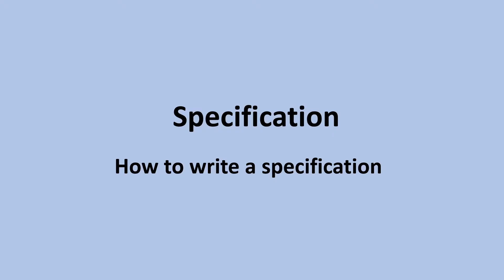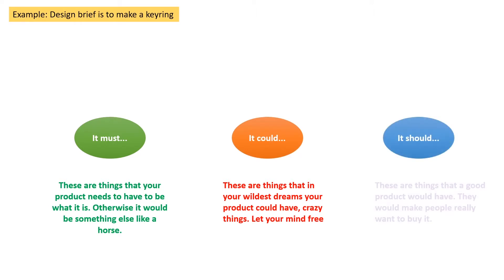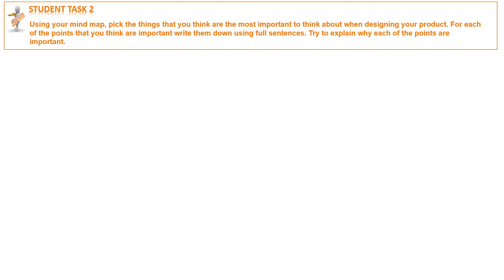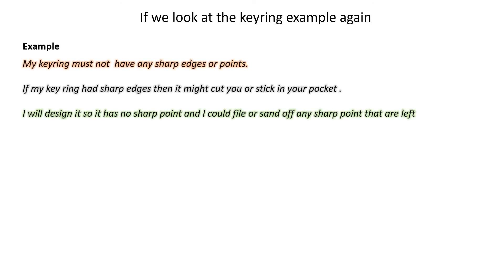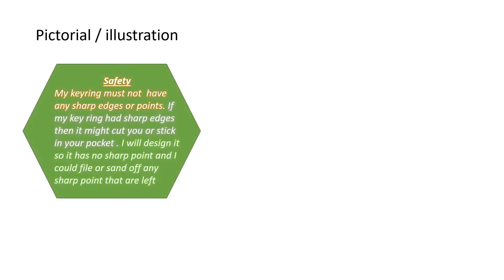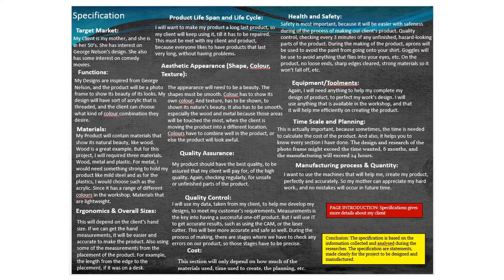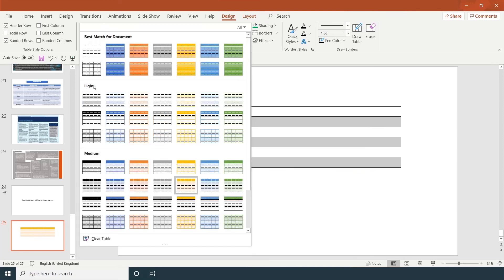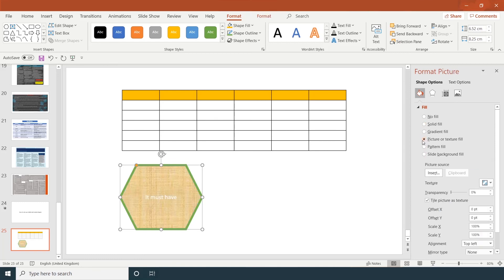Specification - Design technology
How to write a design specification and how to present your work